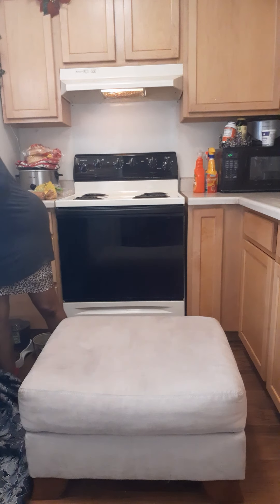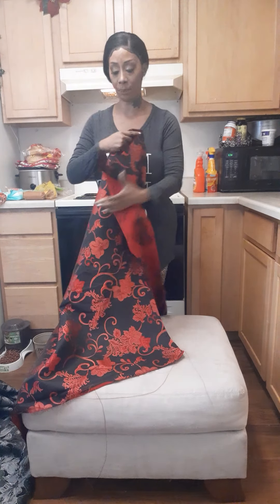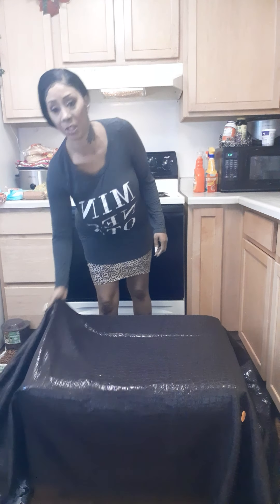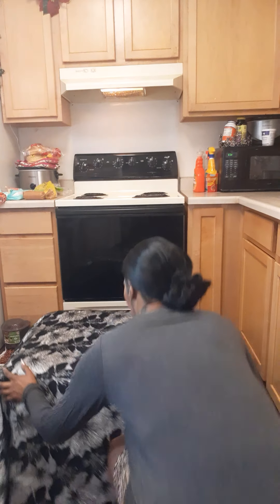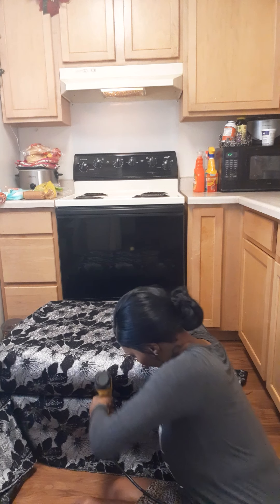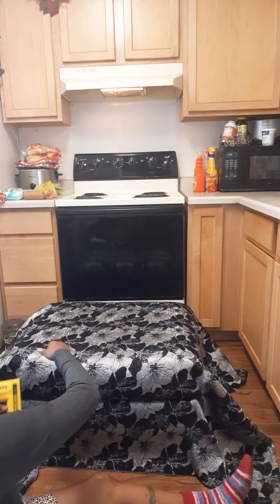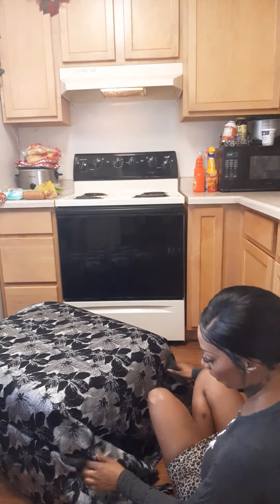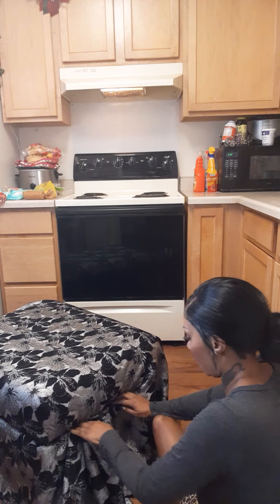reupholstery furniture to make a new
reupholstery old footstool to make it new